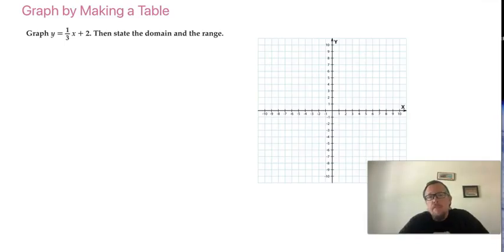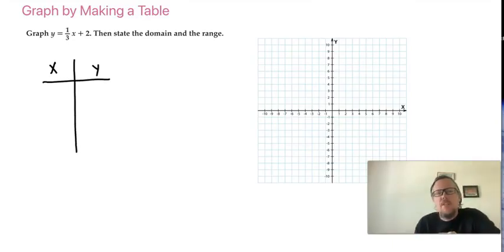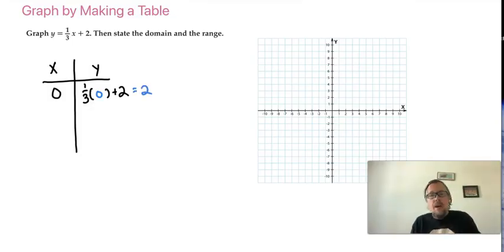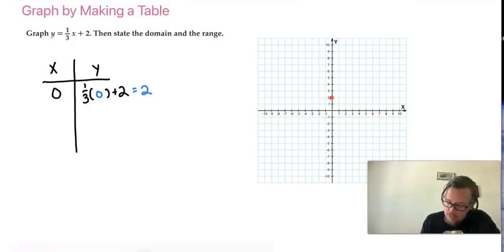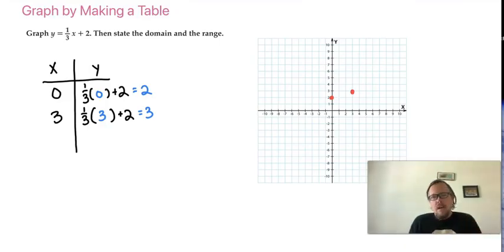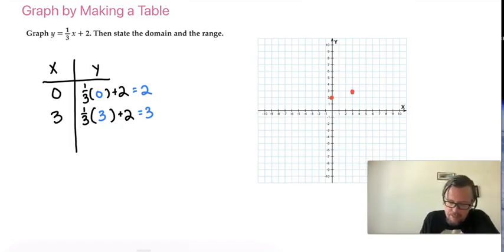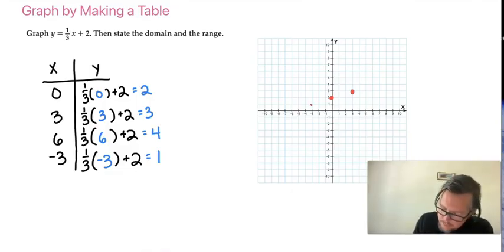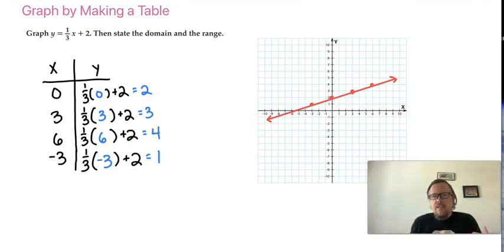Lesson 3.1.5 Graphing Linear Equations: Graph by Making a Table